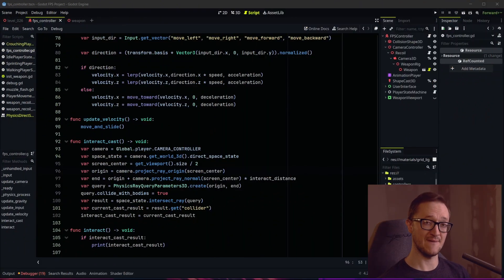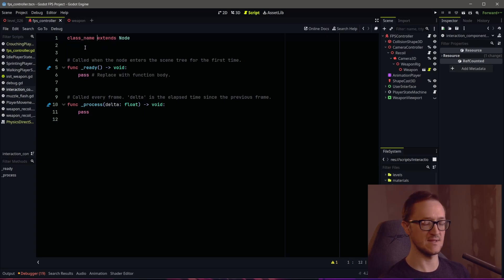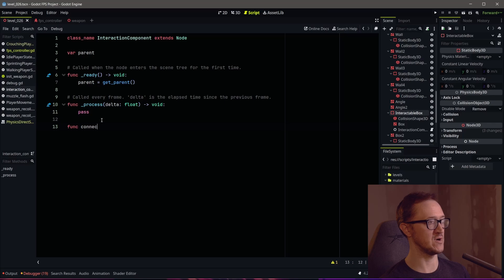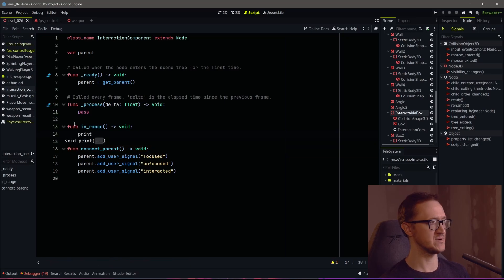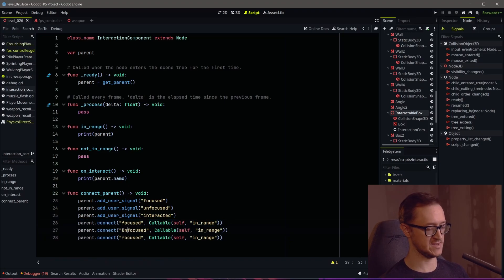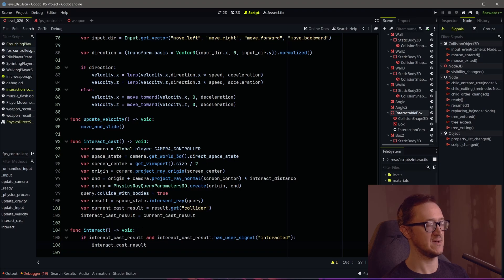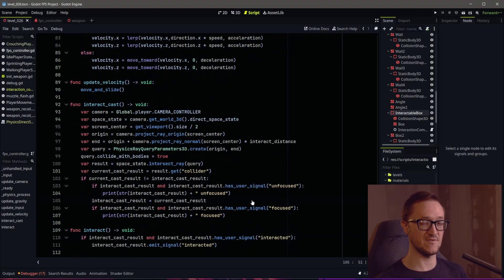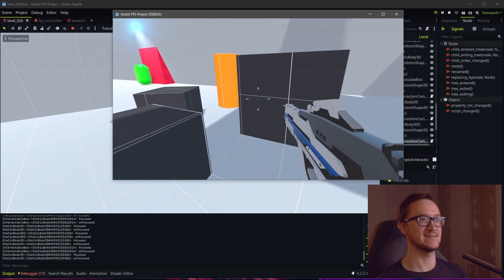Creating A Modular Interaction Component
In this Godot 4 tutorial, we're creating a modular Interaction Component node that we can simply add to any object in our level to make 'interactable'.

0:00 - Introduction and Overview
0:35 - Raycast Refresh
1:00 - Creating Interaction Component Script
2:01 - Adding Interaction Component to Objects
2:45 - Setting Up Parent and Signals
3:33 - Creating Focus, Unfocus, and Interact Functions
4:23 - Connecting Signals to Functions
5:19 - Checking and Emitting Signals in FPS Controller Script
6:13 - Testing Interactions and Adding Components to More Objects
7:15 - Additional Interaction Logic and Testing
8:20 - More Interaction Component Setup
9:31 - Improving Signal Logic
10:40 - Finalizing Signal Connections
11:30 - Testing and Debugging Signals
12:20 - Adding Interaction Component to Multiple Objects
13:10 - Testing Focus and Unfocus
14:10 - Simplifying Interaction Setup
15:00 - Conclusion and Future Tutorials
15:50 - Thanks to Patrons and Additional Information